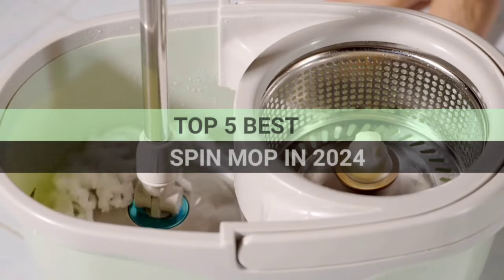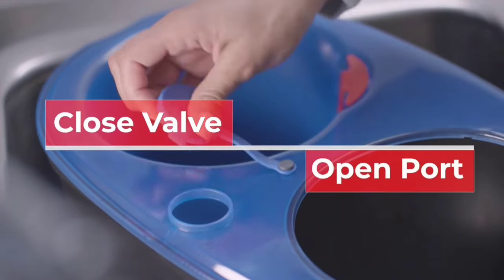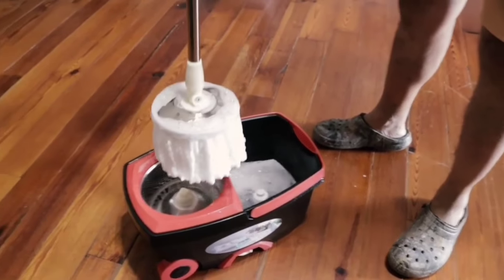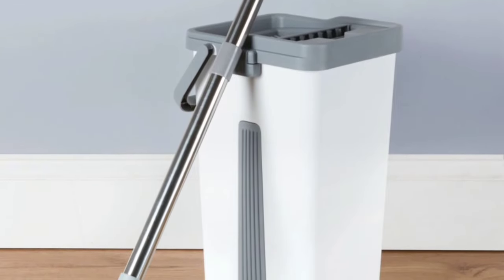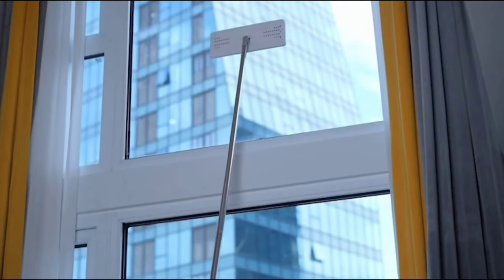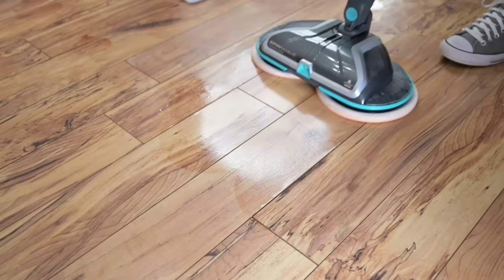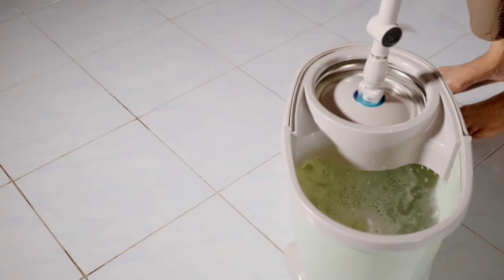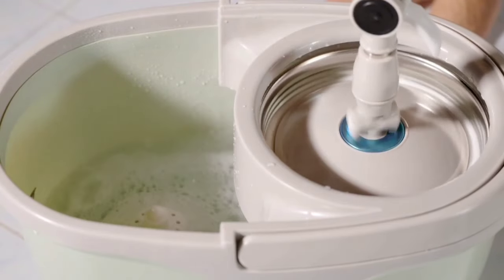Top 5 Best Spin Mop 2024 | Best Spin Mop And Bucket System in 2024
In today's video We Reviewed Top 5 Best Spin Mop in 2024 in the market for this year.

♂Links to the Top 5 Best Spin Mop in 2024 are listed below. Unbox Evaluate, we've researched The  Best Spin Mop  2024 on Amazon saving you time and money.

👉5/ O-Cedar EasyWring RinseClean Spin Mop System

👉4/ Tsmine Spin Mop and Bucket

👉3/ OSHANG Spin Mop and Bucket

👉2/ Bissell SpinWave Cordless Spin Mop

👉1/ Simpli-Magic Spin Mop and Bucket

A spin mop is an effective cleaning tool with a round and absorbent head that’s wrung out using a spinning mechanism. Spin mops have circular microfiber heads that help clean your floors and other hard-to-reach areas and come with mop buckets that have built-in spinning baskets that fling water and dirt from the mop’s head. Whether you need a tool for whole-floor or spot cleaning, spin mops are an affordable and easy-to-use cleaning solution.

To help you find the right spin mop for deep cleaning your home, the Contain Lock Reviews Team tested Five of the best spin mops on Amazon and scored their performance based on a series of tests. Here are our top picks and findings on how each mop performed during testing.

A Copyright Issue: If you believe that your copyrighted material is being used in this video without permission, please contact us at so we can address the issue as soon as possible within 24 hours.

Some of the footage used in this video is not original content produced by Unbox Evaluate. Portions of stock footage of products were gathered from multiple sources including, manufacturers, fellow creators, and various other sources.

Unbox Evaluate is a participant in the Amazon Services LLC Associates Program, an affiliate advertising program designed to provide a means for sites to earn advertising fees by advertising and linking to Amazon.com. As an Amazon Associate, I earn from qualifying purchases.

00:00 - Top 5 - Best Spin Mop 2024 | Best Mop For Floor Cleaning
00:49 - O-Cedar EasyWring RinseClean Spin Mop System
02:39 - Tsmine Spin Mop and Bucket
04:19 - OSHANG Spin Mop and Bucket
06:22 - Bissell SpinWave Cordless Spin Mop
08:12 - Simpli-Magic Spin Mop and Bucket
10:10 -  Conclusion